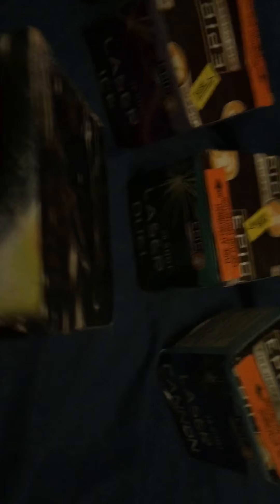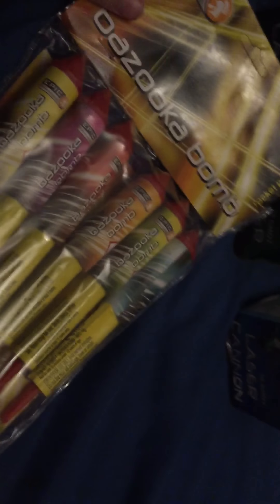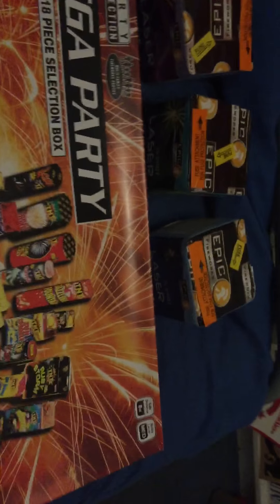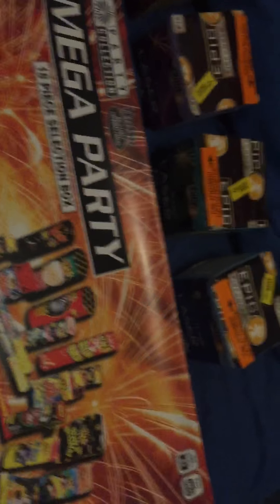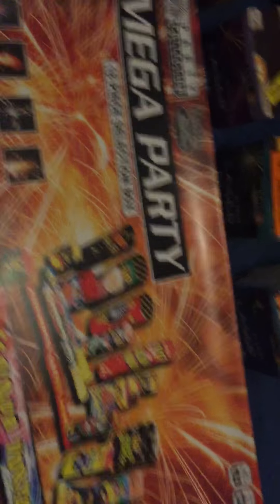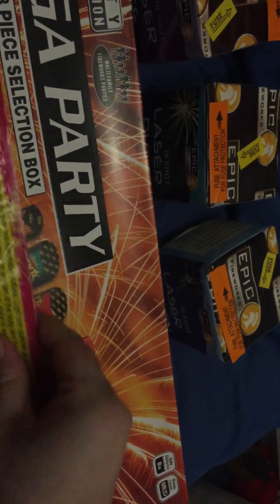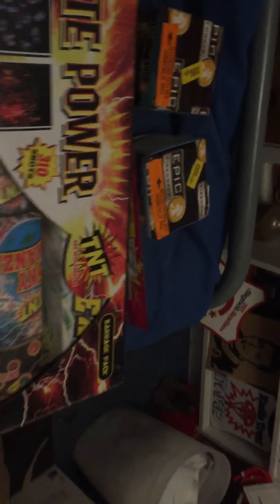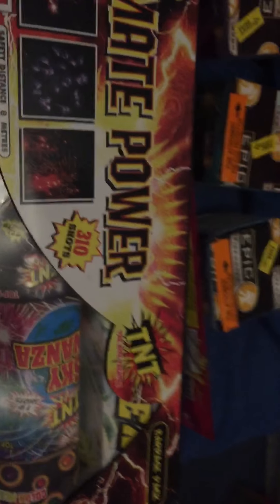Fireworks stash part 1 2018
A small delivery from epic fireworks loads of videos to follow of my fireworks collection and stash videos